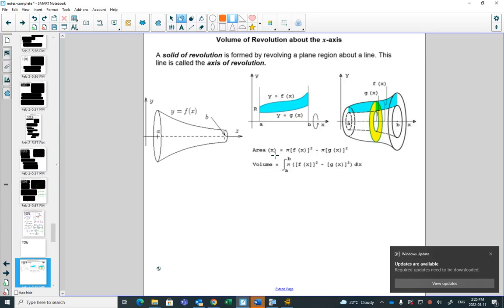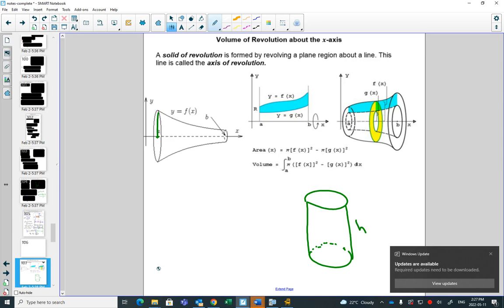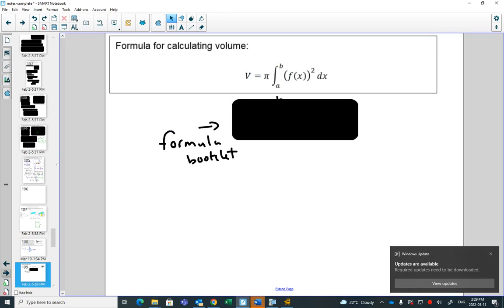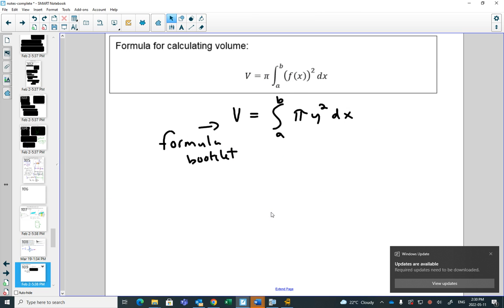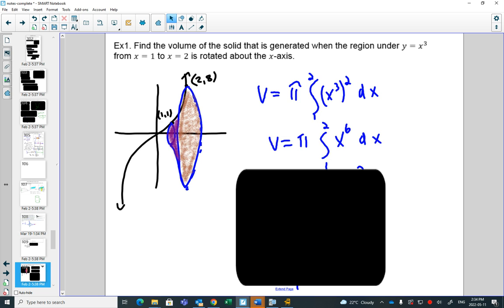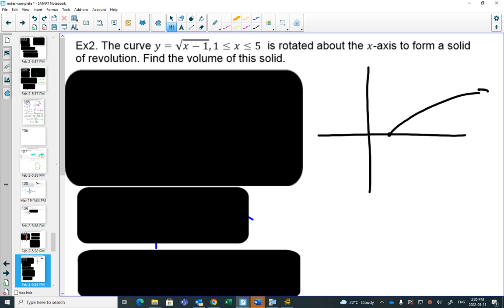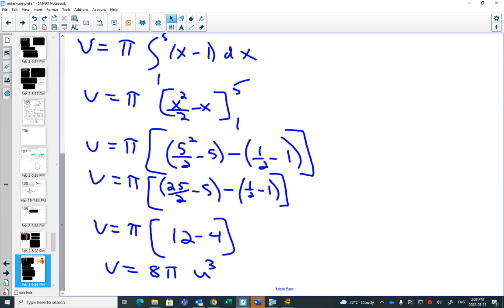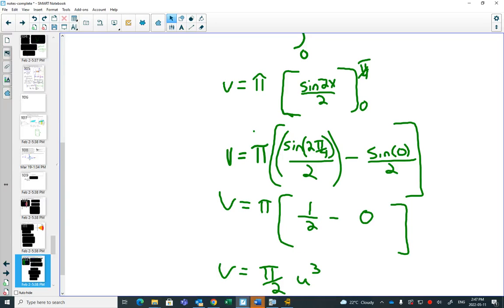MA45S Volumes of Revolution